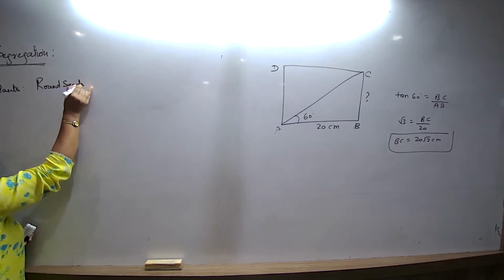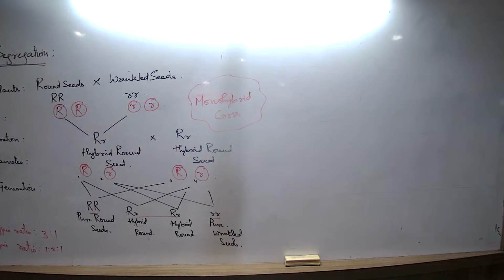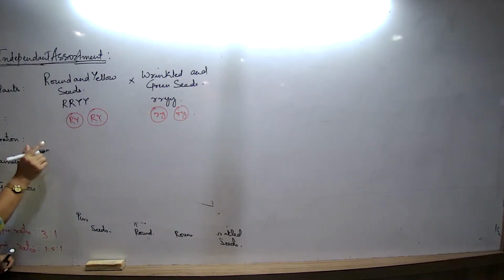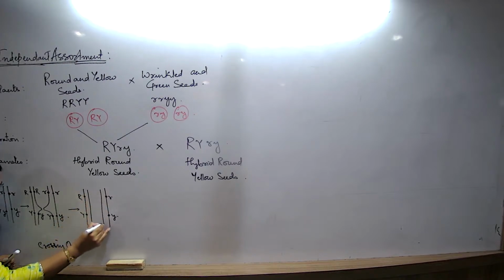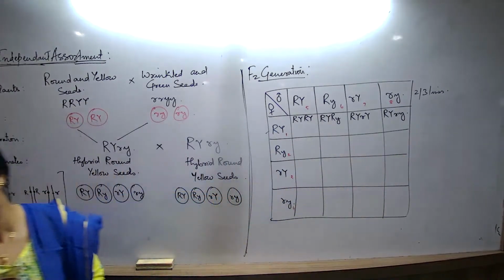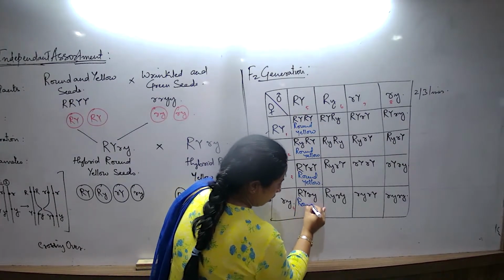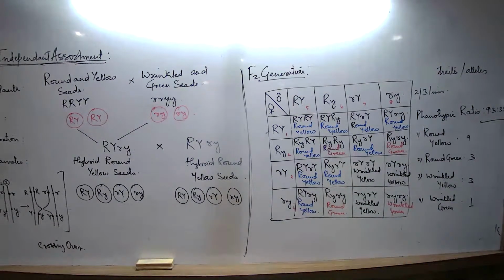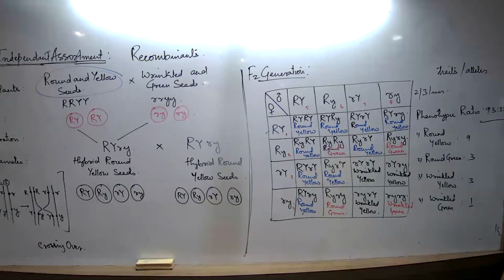VSH25 - X CBSE BIOLOGY SPD 08/07/2024 - Control And Coordination